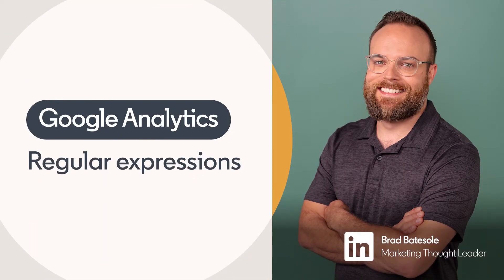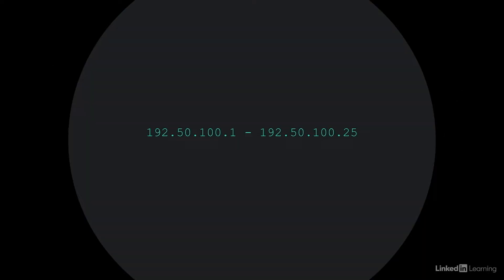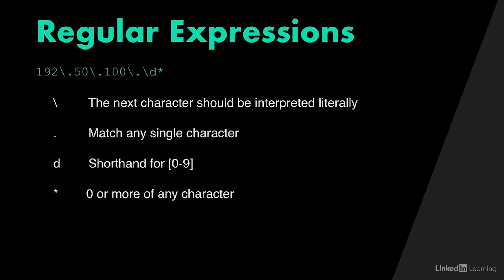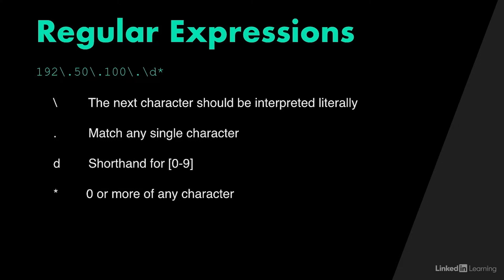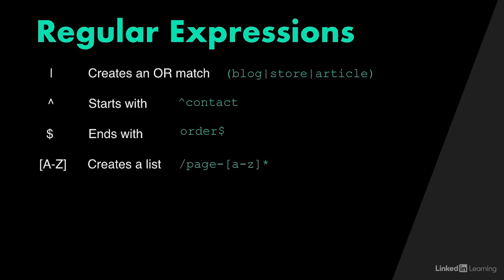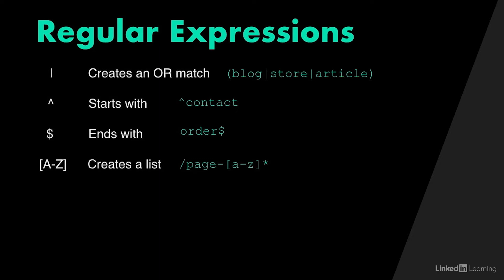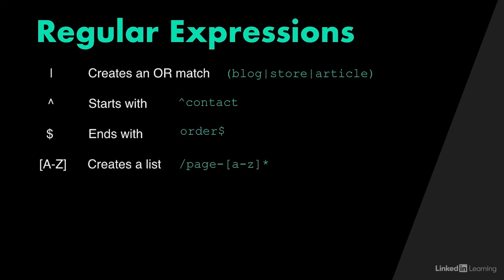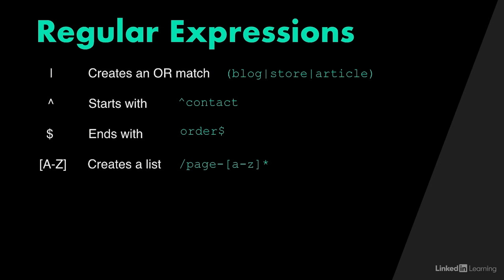Google Analytics Tutorial - Regular expressions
Learn how to use regular expressions to create search patterns in text. Explore more Google Analytics courses and advance your skills on LinkedIn Learning:

This is an excerpt from "Advanced Google Analytics," a course on LinkedIn Learning taught by Brad Batesole. Brad is an internationally recognized marketing thought leader and chief learning officer at Madecraft.

This course was produced by Madecraft and licensed for use on LinkedIn Learning.